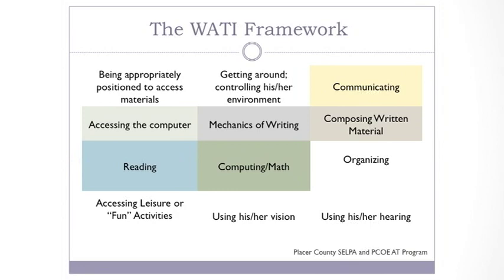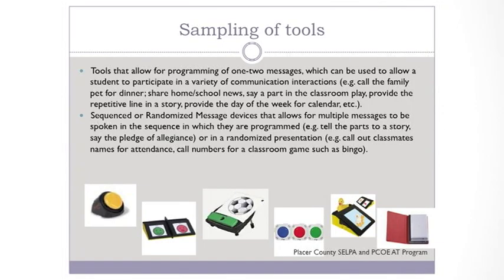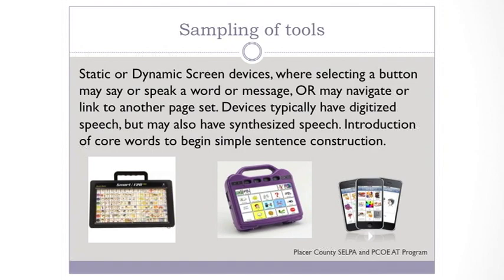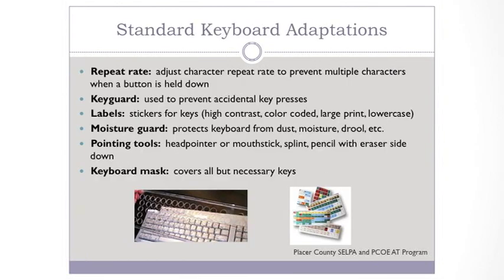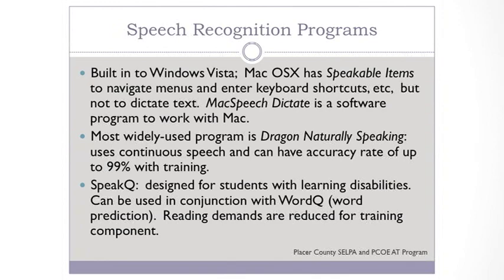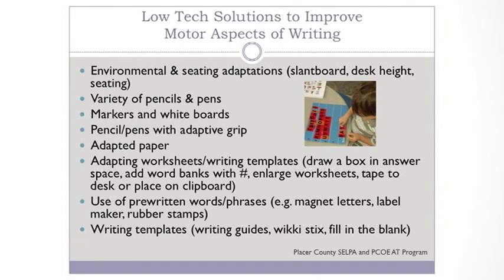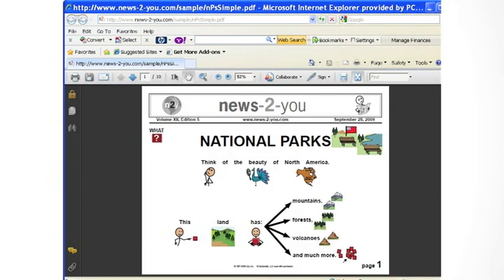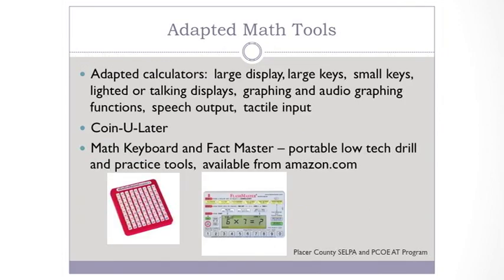Engaging all students with assistive technology (2013)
A framework for meeting the needs of all students by identifying and providing assistive technology supports in the school setting.
Presented by Jillian King, MA, CCC-SLP,
Jennifer Wright, MA, CCC-SLP, and Jill McCann, MA